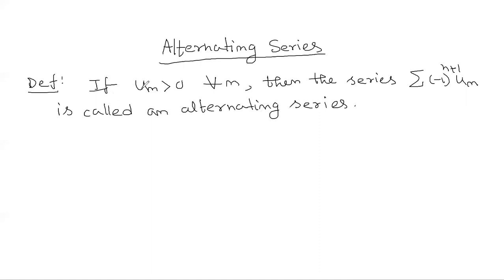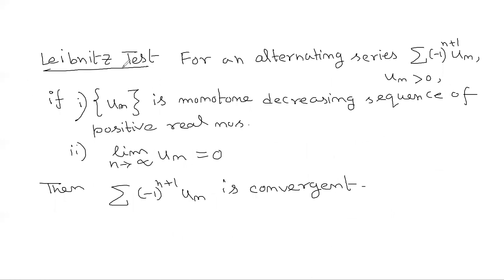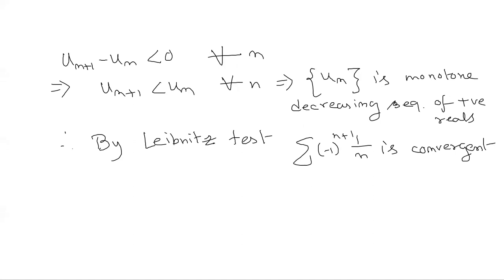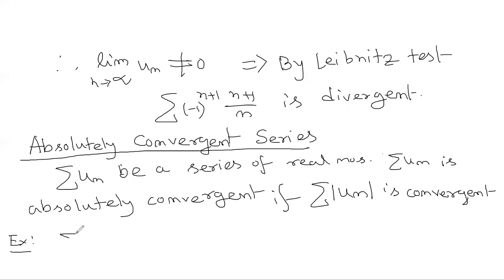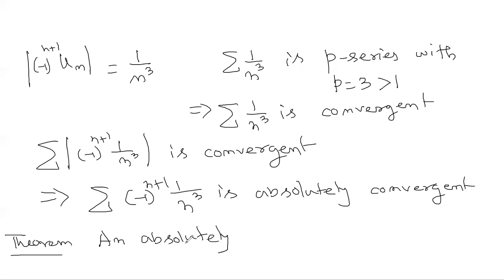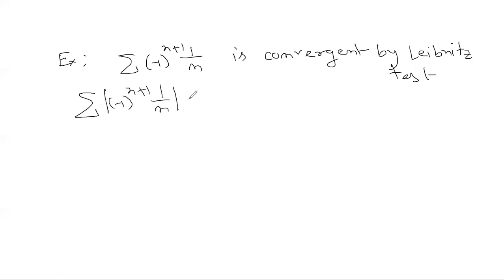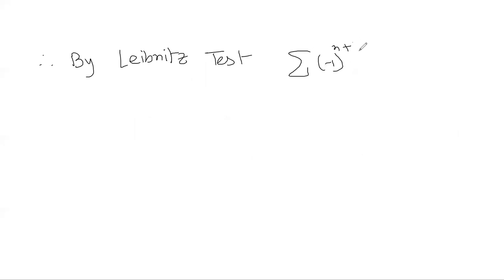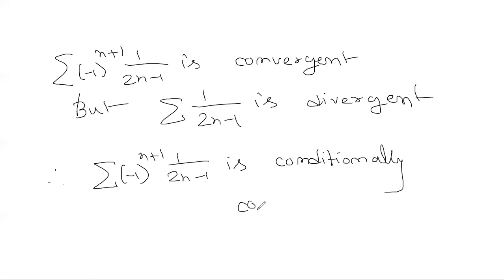Alternating series, Leibnitz Test, Absolutely Convergent and Conditionally Convergent Series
I have discussed aternating series, Leibnitz Test, absolutely convergent and conditionally convergent Series